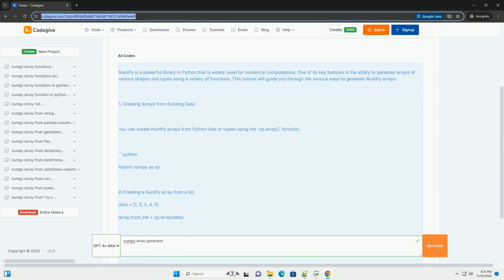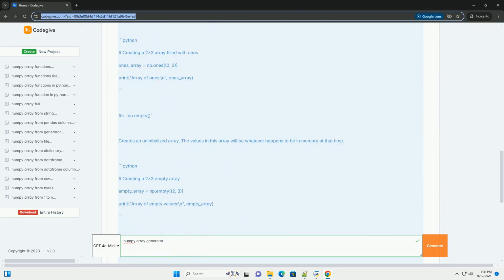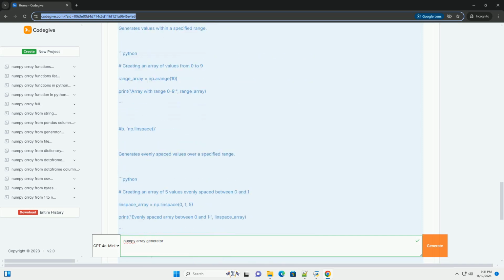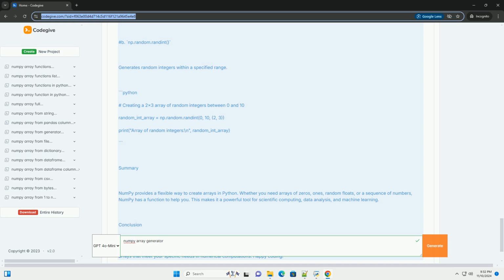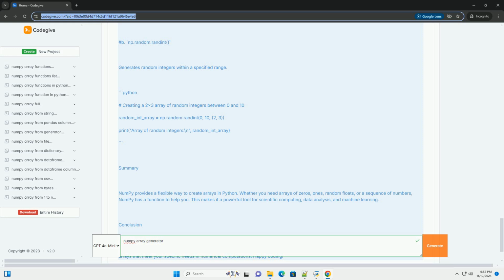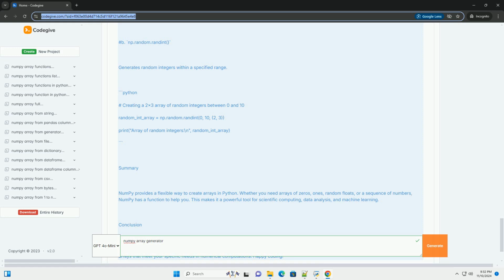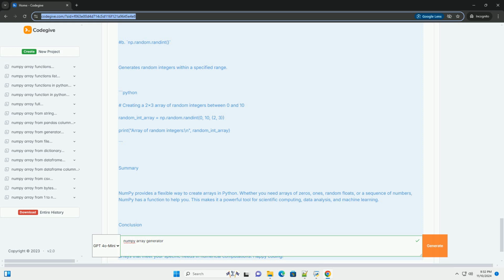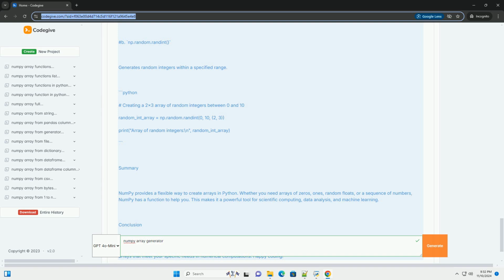numpy array generator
**numpy array generator: a comprehensive overview**

numpy is a powerful library in python that excels in numerical computations, and its array generator capabilities are a key feature. the numpy array generator allows users to efficiently create multidimensional arrays, which are essential for data manipulation and analysis.

with numpy, users can generate arrays filled with random numbers, zeros, ones, or even sequences of numbers. this flexibility makes it an indispensable tool for data scientists and researchers working in fields such as machine learning, statistics, and engineering.

one of the standout features of the numpy array generator is its ability to handle large datasets with ease. by leveraging the speed of numpy's optimized c backend, users can create and manipulate arrays much faster than traditional python lists. this performance boost is crucial when dealing with high-dimensional data or complex mathematical operations.

moreover, the numpy array generator supports various data types, enabling users to create arrays that fit their specific needs. whether you require integers, floats, or complex numbers, numpy has you covered.

in summary, the numpy array generator is an essential component for anyone working with numerical data in python. its efficiency, versatility, and performance make it a go-to choice for generating and manipulating arrays. by mastering this powerful tool, users can unlock new possibilities in data analysis and scientific computing, ultimately enhancing their productivity and output in various projects.

incorporating numpy into your workflow will undoubtedly elevate your data handling capabilities.

numpy array
numpy array transpose